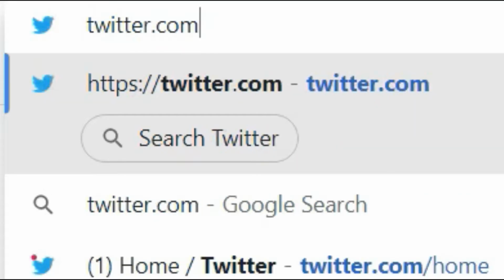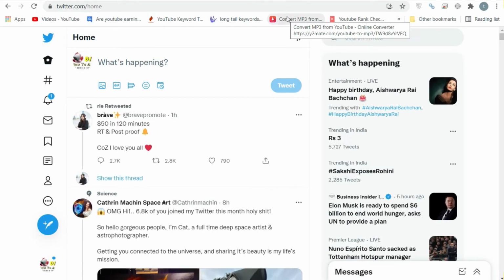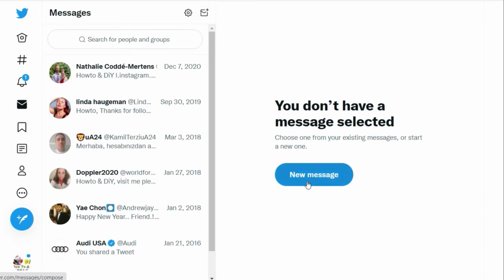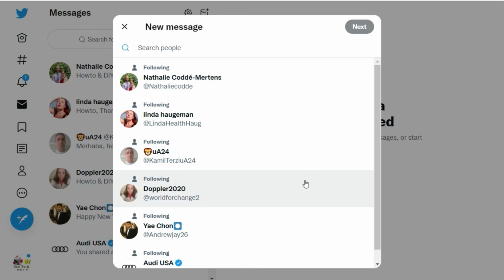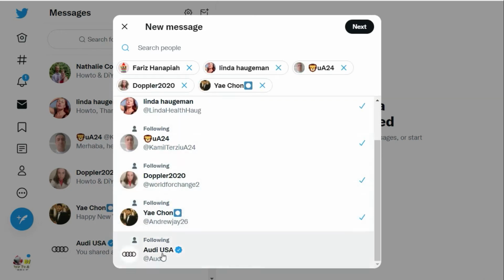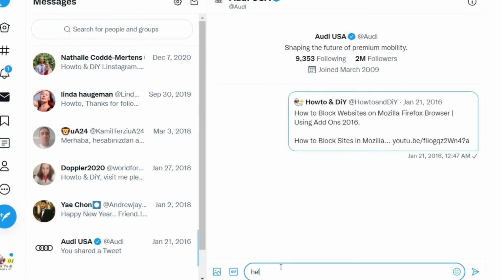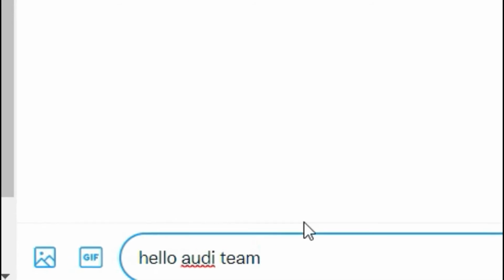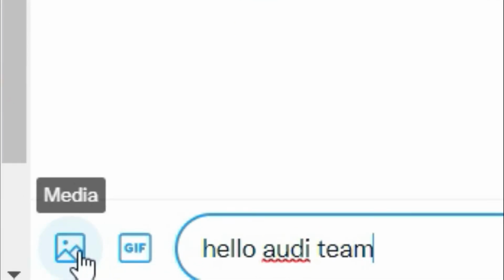How to Message Someone on Twitter - Privately Message Someone on Twitter | Do It Yourself.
If you want to say something private to another person on Twitter, you can send them a direct message.

How To DM Someone on Twitter on Computer.
1. in a web browser. If you're not already signed in to your account, you'll be prompted to do so now.
2. Click the Messages tab. It's the envelope icon in the left panel.
3. Click New message. It's the oval button at the center of the right panel.
4. In the address box, enter the name(s) or @username(s) of the people you wish to send a message to. A group message can include up to 50 people.
5. Click the name of the person you want to write.
6. Click Next
7. Type your message into the field at the bottom of the window. in the message box, you can include a photo, video, GIF, or emoji via Direct Message:
8. Click the photo icon to upload a photo or video.
9. Click the Send button It's the small paper airplane or press the enter key to send.